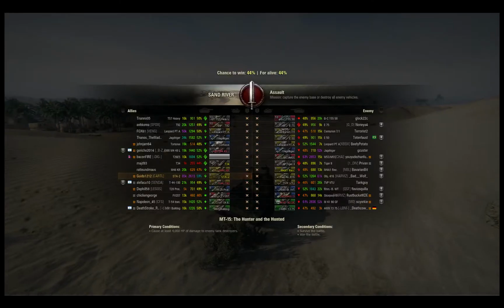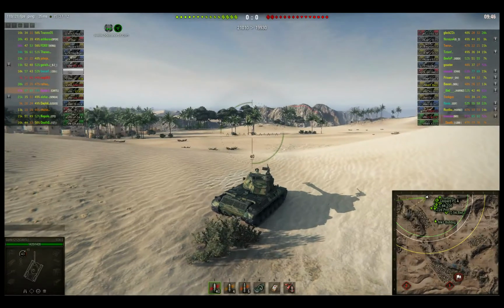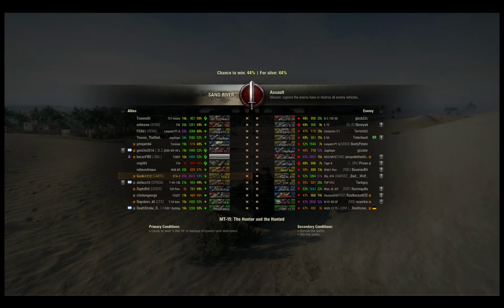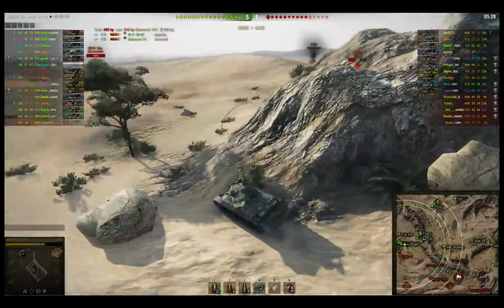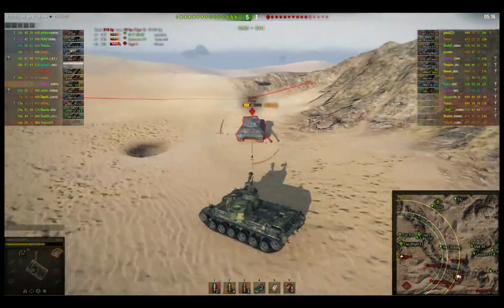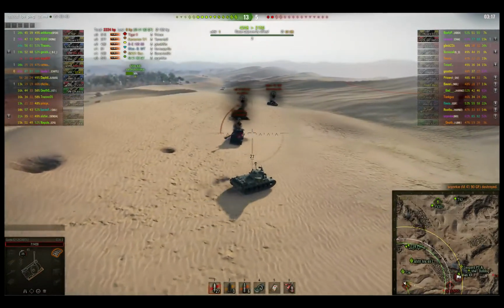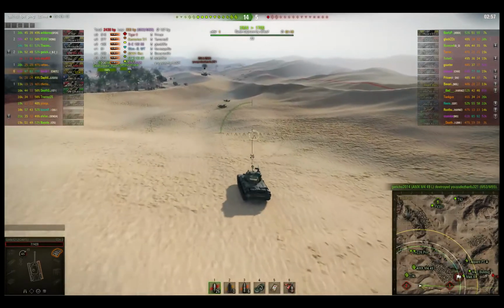Guido1212 (CARTL) - Tactics Talk; Push When It's Time